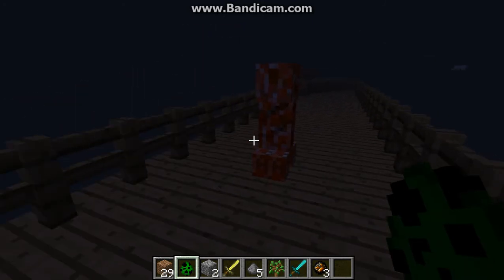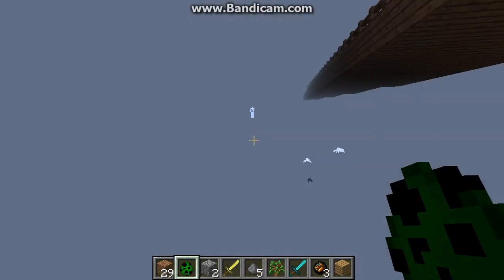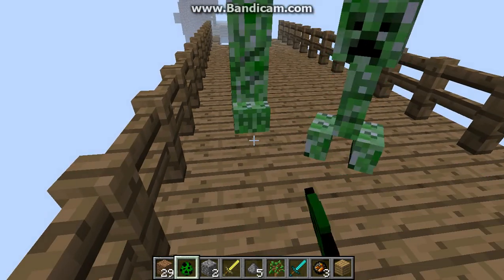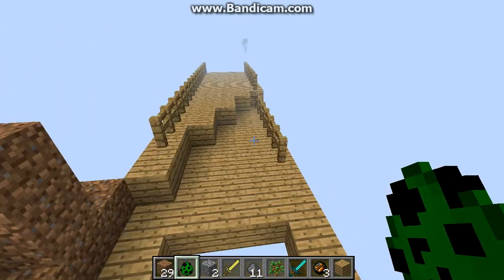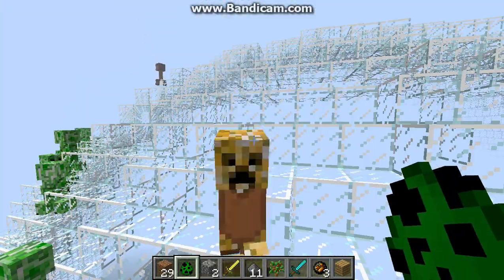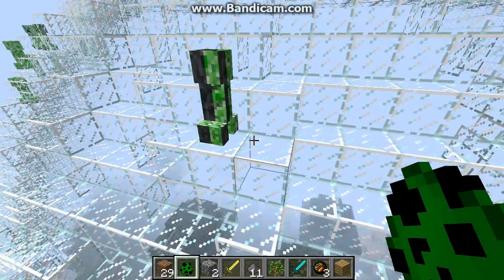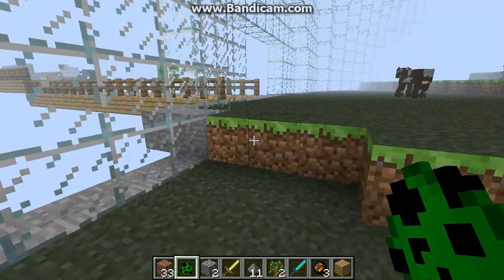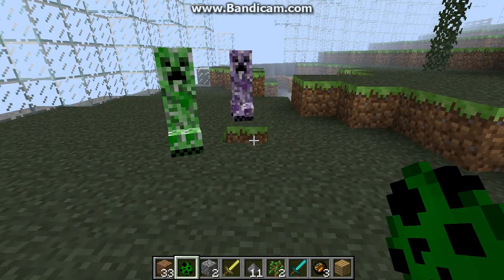Special Mobs Mod 1.5.1 part.1 Creepers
Creepers everywhere!

Play!

SOUL ARMY!

If you have any requests for any mods to review just message us.